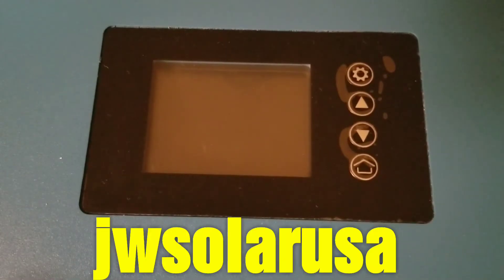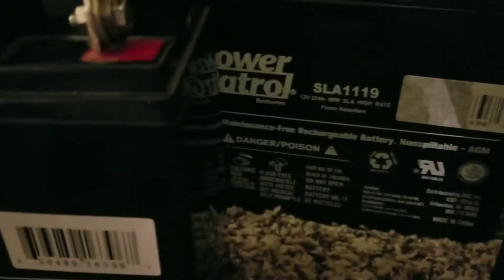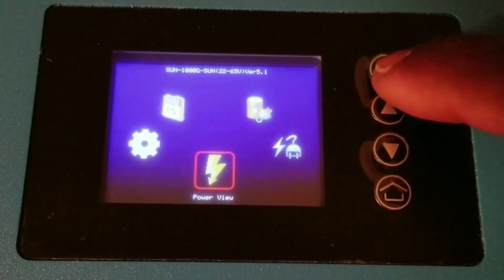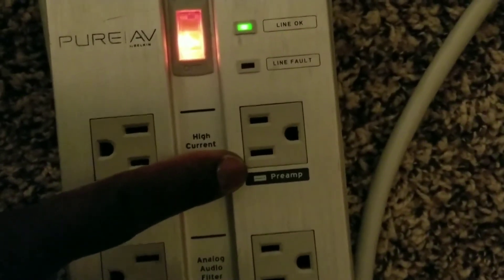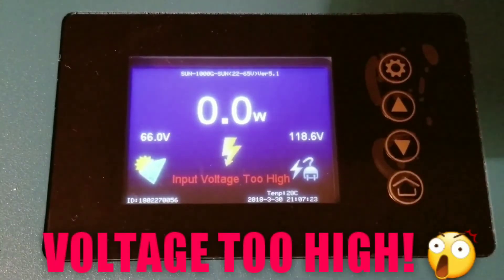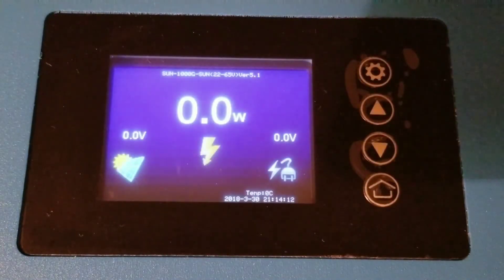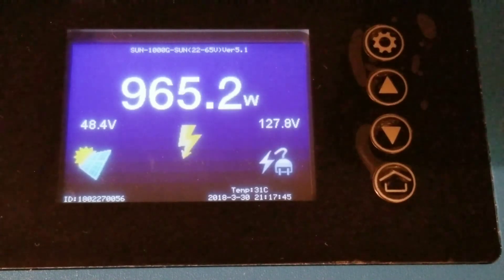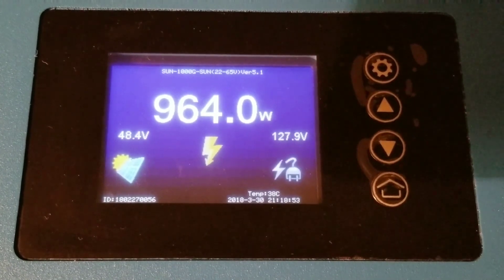60 VOLT BATTERY BANK TIED TO A SUN-1000GTIL2-WIFI PLUG-LD GRID TIE POWER INVERTER WITH LIMITER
SUN-1000GTIL2-WIFI PLUG-LD: (Ep#7)
A 60 Volt Battery Bank tied to a SUN-1000GTIL2-WIFI PLUG-LD GRID TIE POWER INVERTER WITH LIMITER